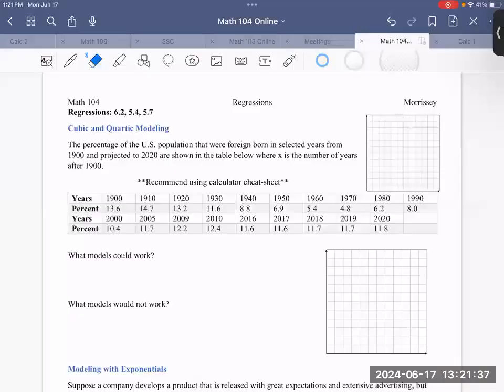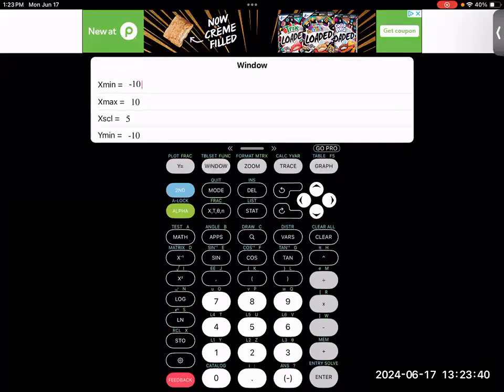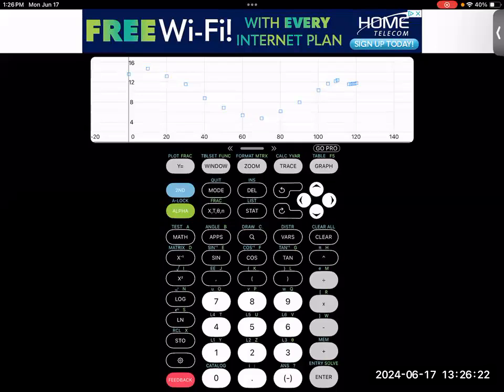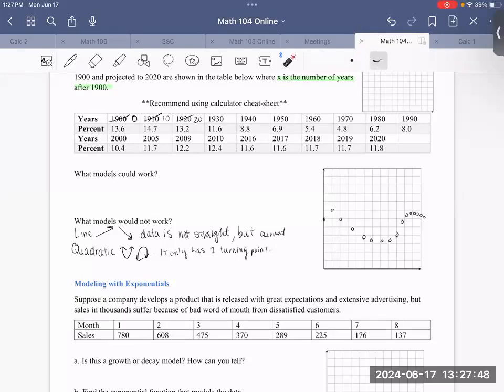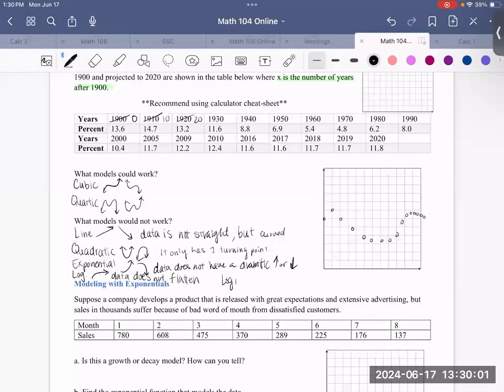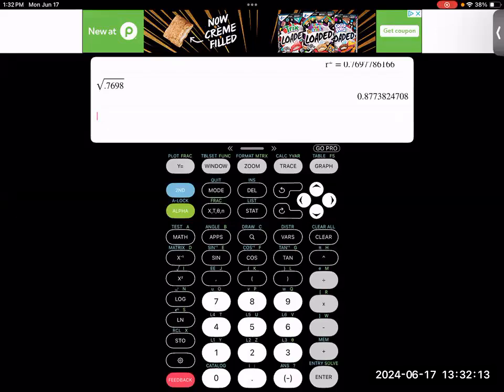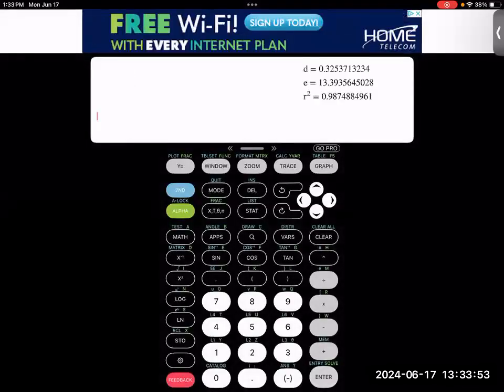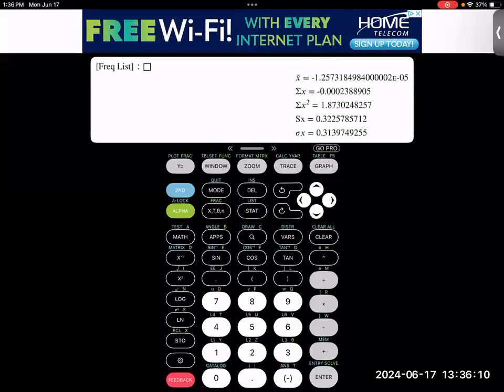Math 104 Chapter 6.2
In this section, we discuss how to find a cubic and quartic regression model using a TI 84. We then use the model to find the average error and answer questions.